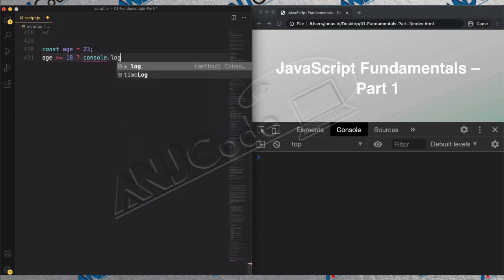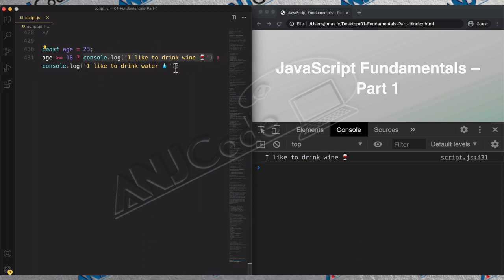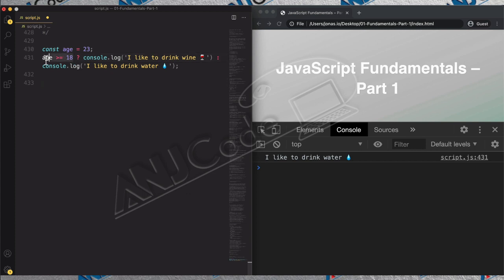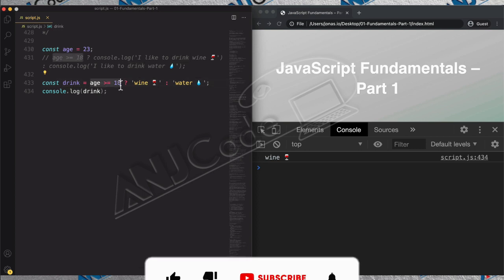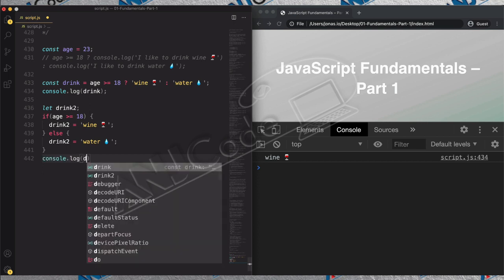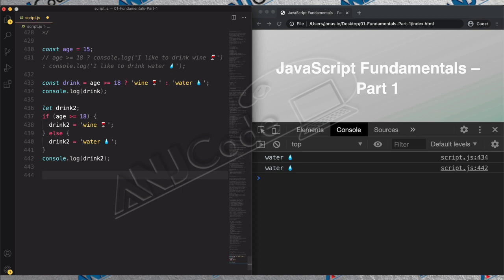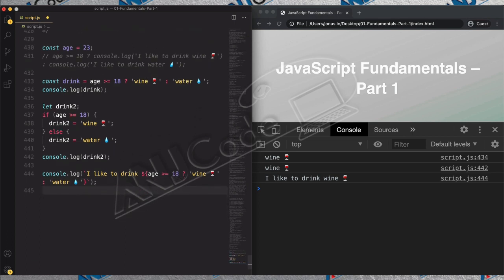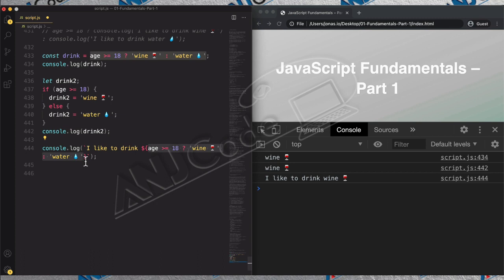The Conditional Ternary Operator Concept 18 | Learn JavaScript Programming Basics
Welcome to our JavaScript programming basics series! In this video, we'll explore 'The Conditional Ternary Operator,' an important concept in JavaScript. Whether you're new to coding or looking to enhance your skills, this tutorial provides a comprehensive understanding of how the conditional ternary operator works and its applications in JavaScript. We'll cover key topics, including:

Key Topics Covered:

* Explanation of the conditional ternary operator in JavaScript.
* Step-by-step guidance for effectively using the conditional ternary operator.
* Best practices for concise and readable code.